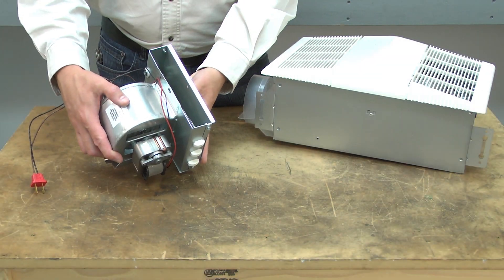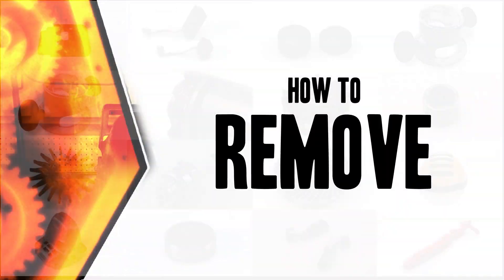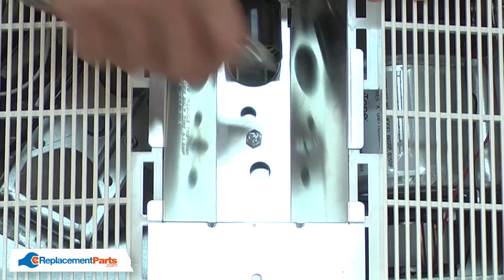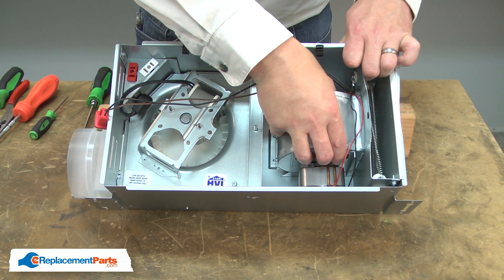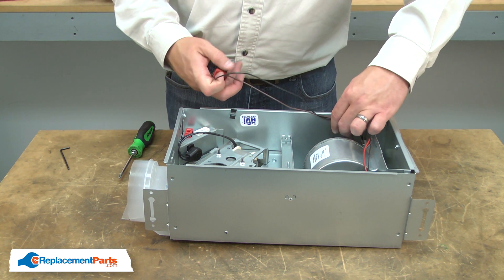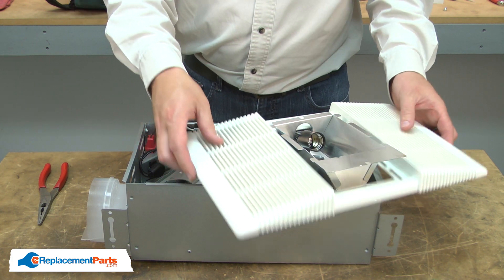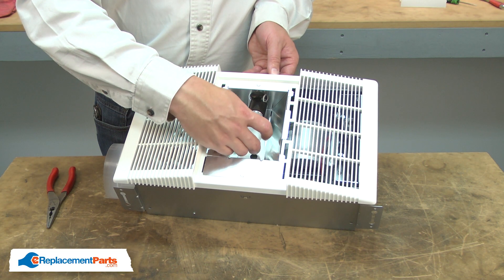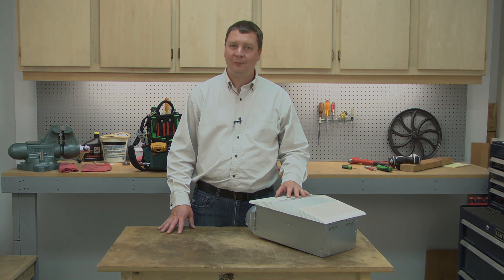NuTone Vent-Fan-Heater Repair - Replacing the Heater Assembly (NuTone Part # S97017648)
Do you need a replacement Heater Assembly for your Vent-Fan-Heater? eReplacementParts.com has thousands of replacement parts for a variety of Power Tools, Outdoor Power Equipment, and Appliances. To purchase the part shown in this video (Part # S97017648), click the link here:

The information in this video is specific to Nutone Vent-Fan-Heaters. The replacement process for different brands may differ slightly from the one you see in this video. To find more Vent-Fan-Heater repair videos, check out our Heater Repair playlist

If you need a replacement Heater Assembly for a different model number Vent-Fan-Heater, simply enter your Vent-Fan-Heater’s model number on our homepage here:

Not sure where to find your model number? No problem. You can find tips for locating your Vent-Fan-Heater’s model number on our website here:

Replacing the Heater Assembly can help solve the following issues you may be having with your Vent-Fan-Heater:
1. Blower Wheel Plugged With Lint and Dust
2. Motor Failed
3. Heating Coil Failed

Here are a list of the tools required for this repair:
• Screwdriver
• Adjustable wrench
• Phillip’s screwdriver

At eReplacementParts.com, we think that Fixing Things Makes Sense! That’s why we’re committed to providing you with high-quality parts quickly and easily, and helping you save time and money on your repair. We only sell Original Equipment Manufacturer (OEM) parts, so you know that the part you order will be compatible with your Vent-Fan-Heater. We also provide Same-Day shipping, so your manufacturer-approved part will arrive FAST!

For more info on our shipping or return policy, or to speak with a customer service representative, visit our